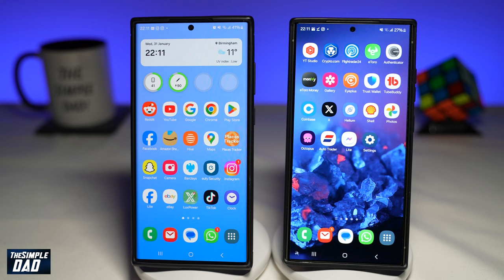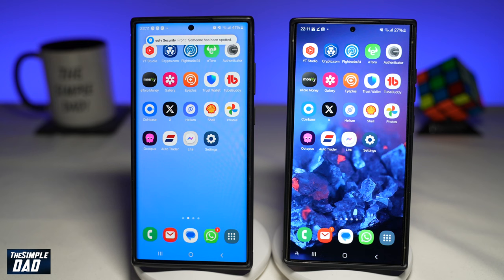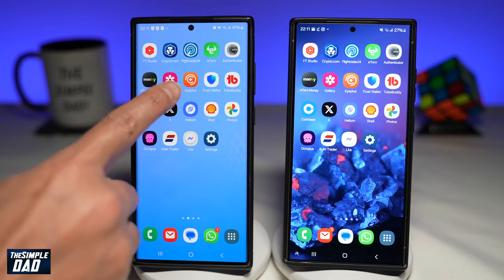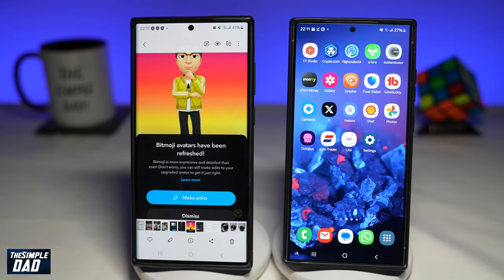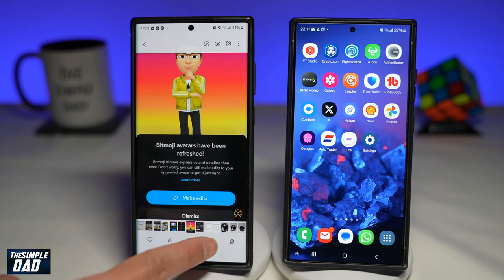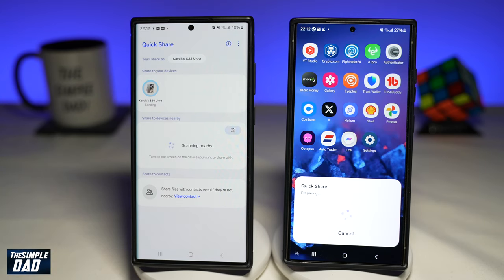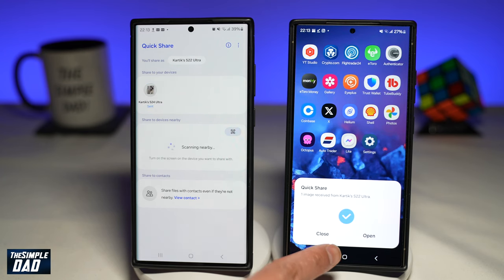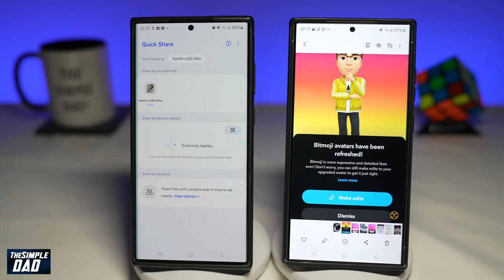How to Transfer File From One Samsung Phone to Another Samsung Phone Using Quick Share (2024)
00:00 Intro
00:10 Like or no Like
00:20 How to Transfer File From One Samsung Phone to Another Samsung Phone Using Quick Share